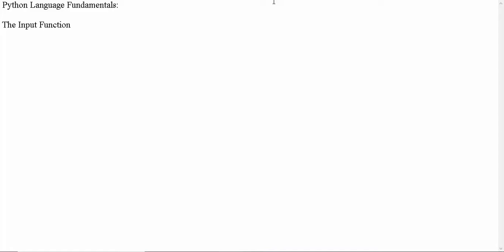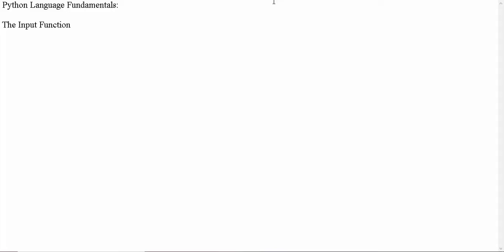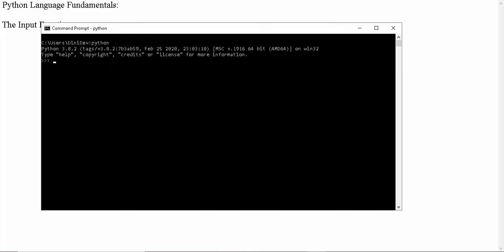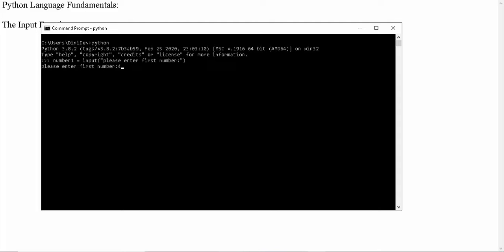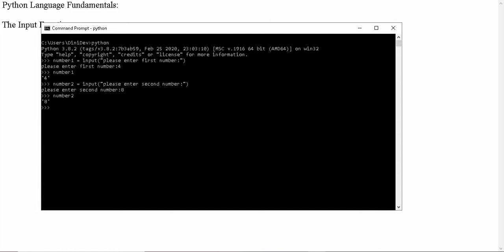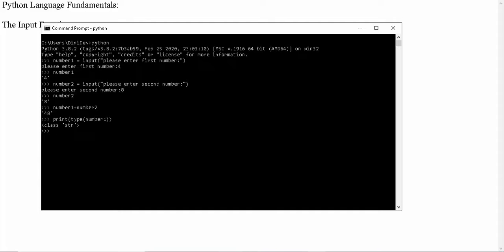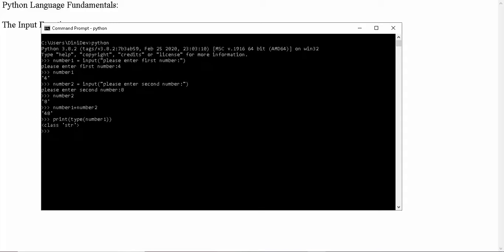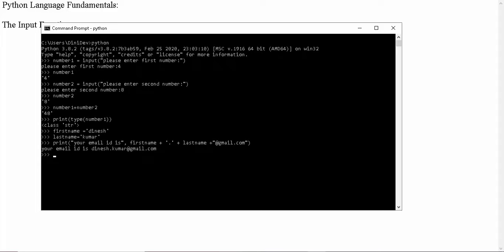13 Language Fundamentals || The Input Function